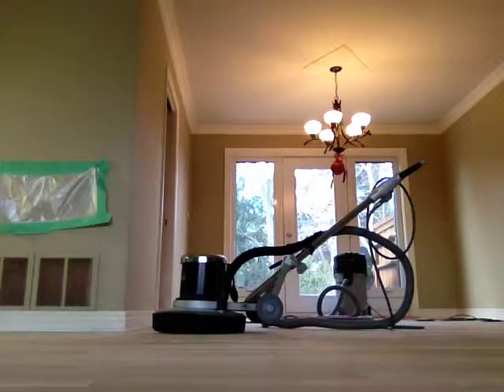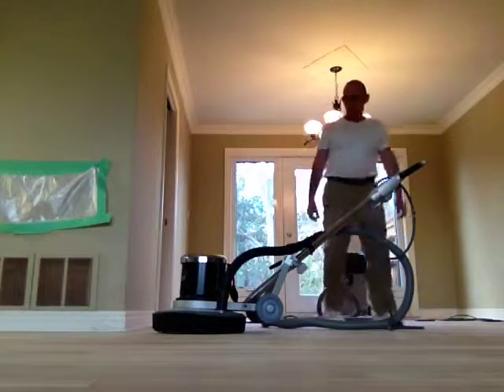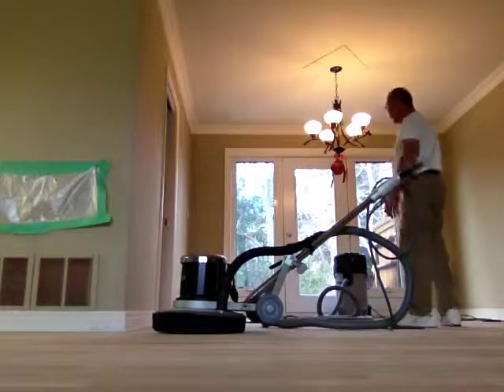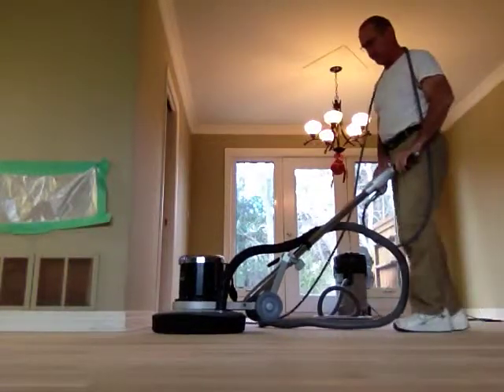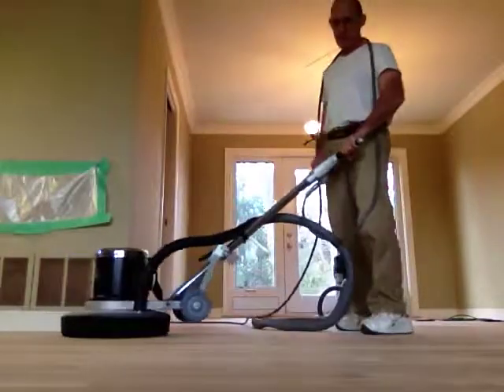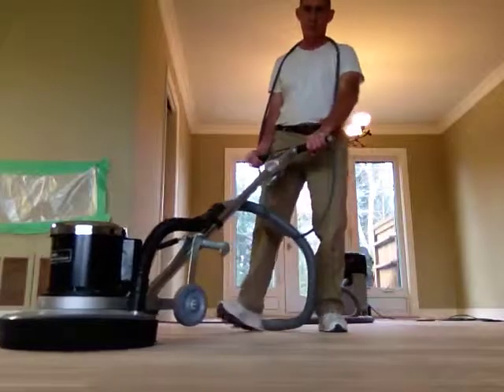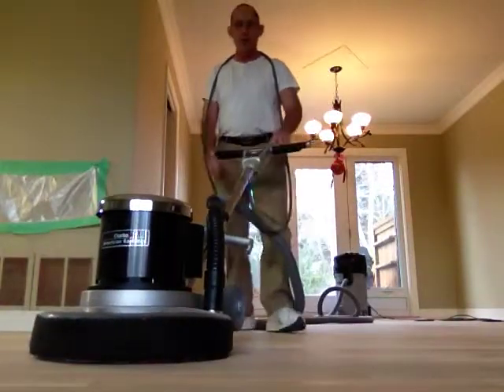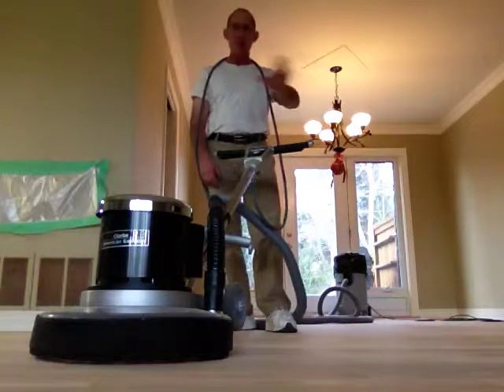Dust Containment System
This video shows the Dust Containment System used on the orbital sander in preparation for the application of stain and finish. All of the drum and edger sanding has been completed in preparation for this final step.